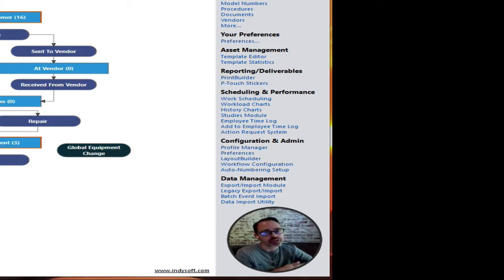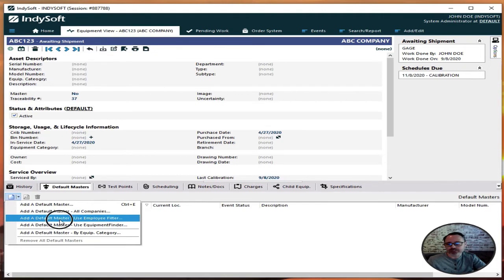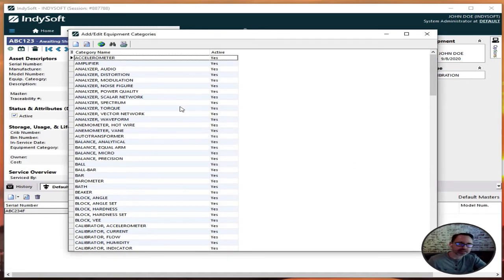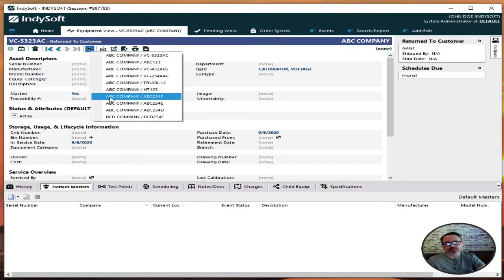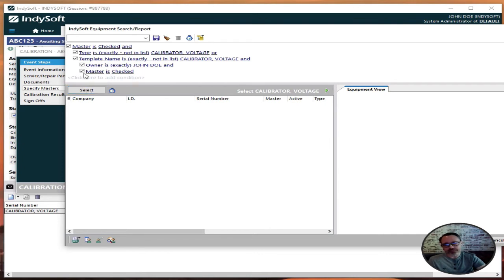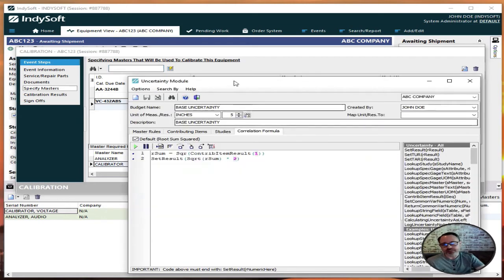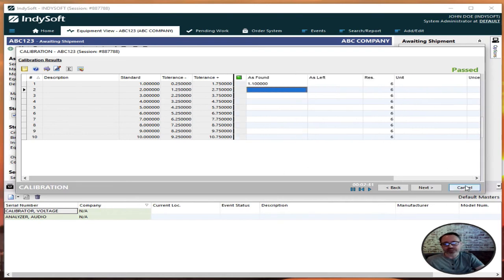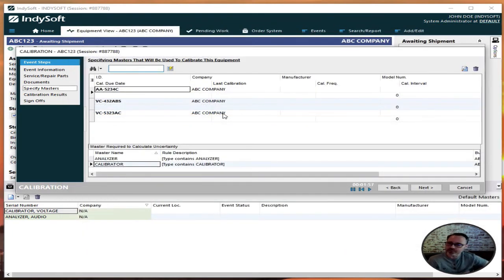Tip Tuesday - Selecting Masters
This week Ben is taking you through all of the different ways that you can select Masters including our new Equipment Category option.  Watch Now!